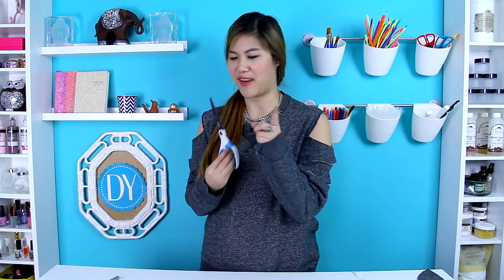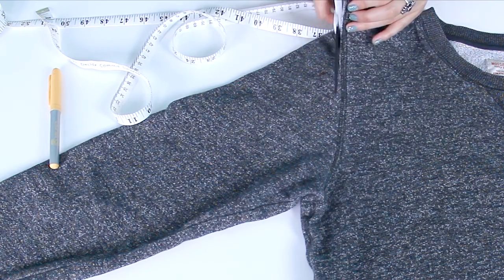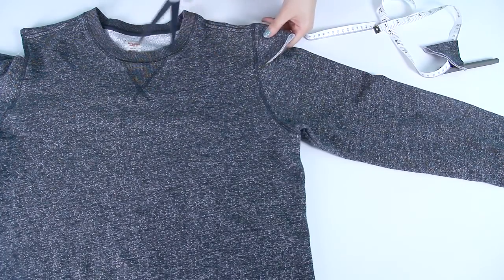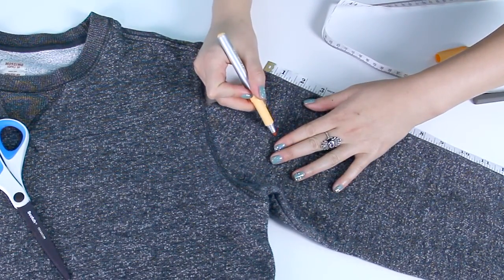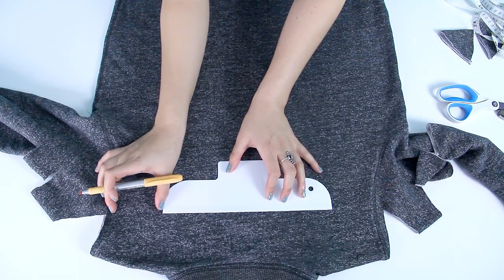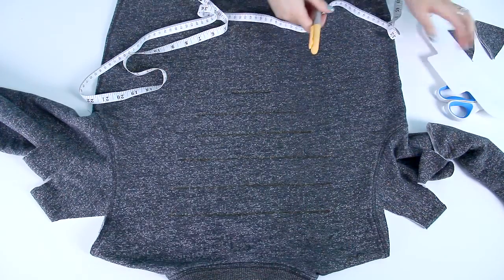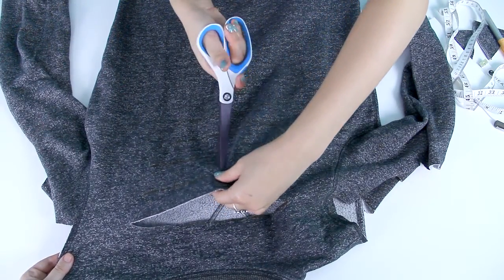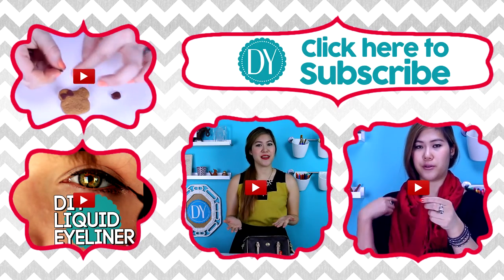DIY Cut Out Sweater | DecorateYou